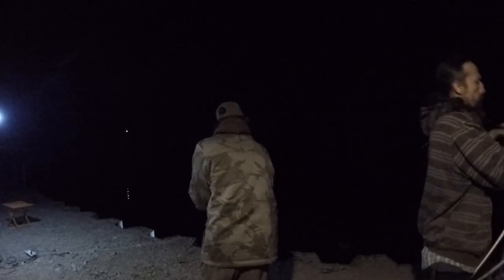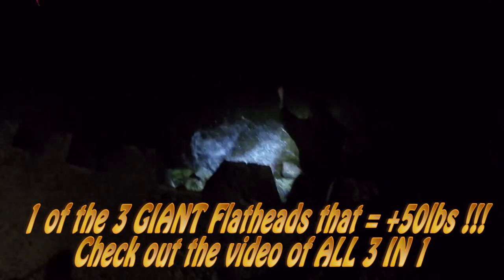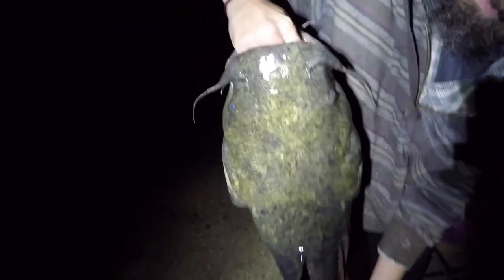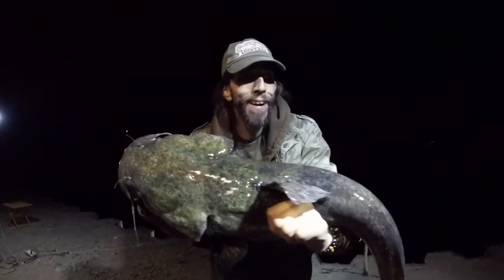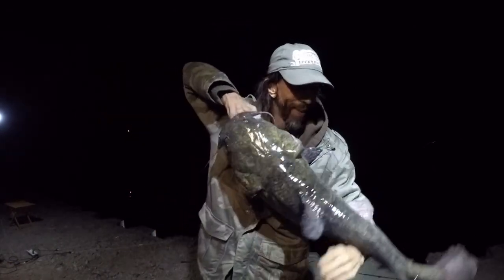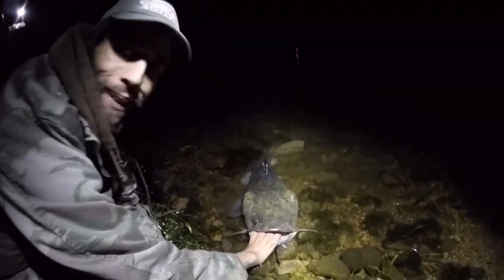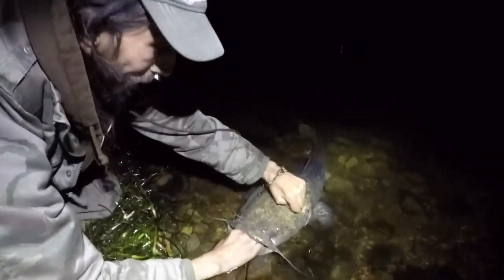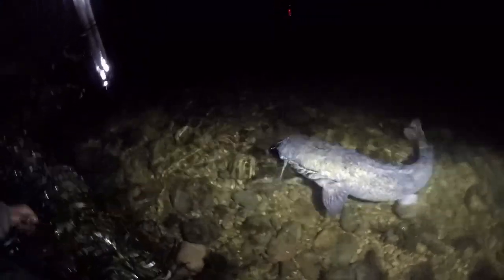(Short from Pt2) 1 big bait for 1 big Catfish (Fish#2 of 3)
~Here we go AGAIN!!   Don't miss out & enjoy the LVM Adventures!!
As always...stay healthy, compassionate and keep it light~
See me on down the road in my next videos!!
Take great care of you and yours~
One love,
Nicholas (LVM)
Nicholas Pacifico Henry @facebook *primary*
n_pacifico_h @instagram